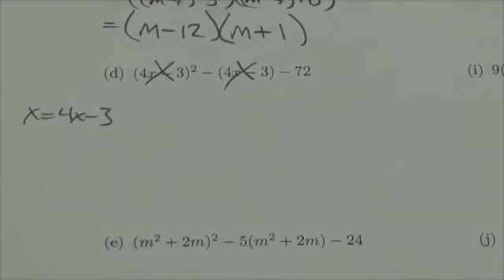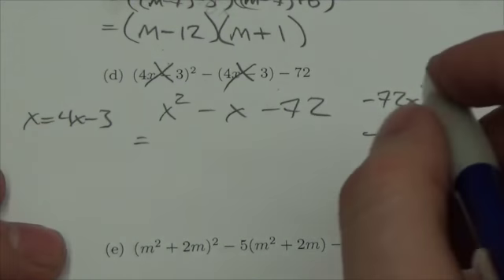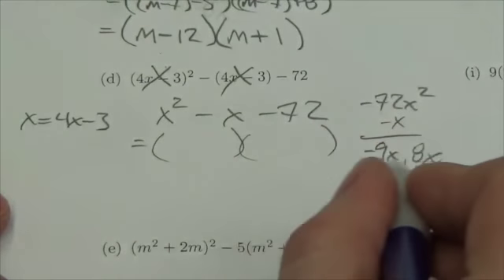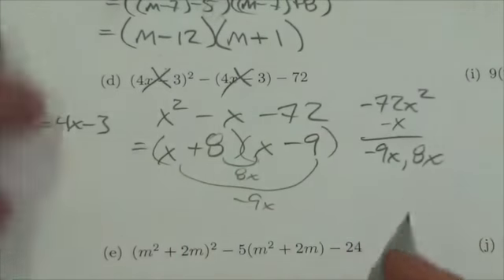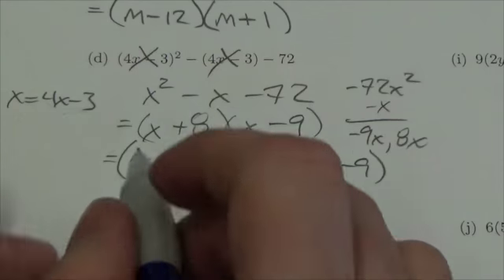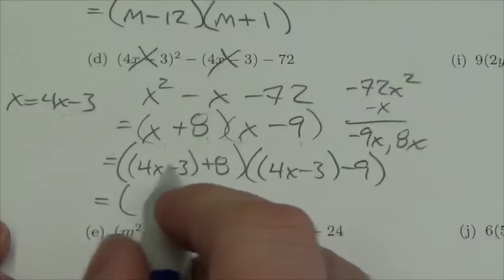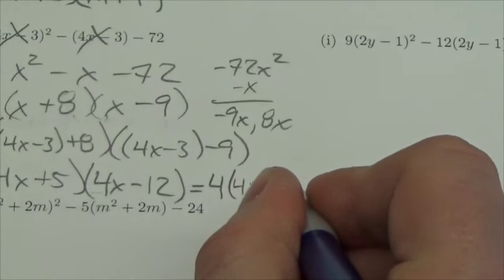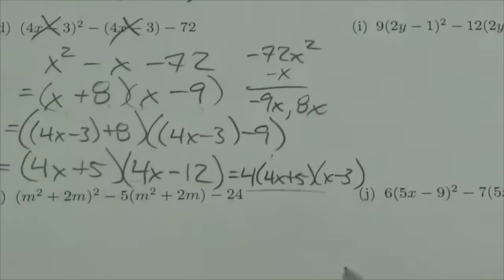Math 20-1 Factoring Review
This is about factoring a trinomial with binomial in it.